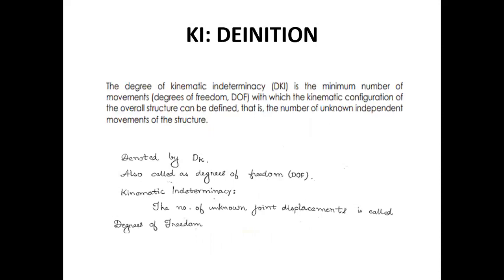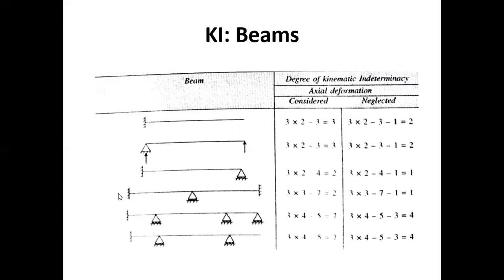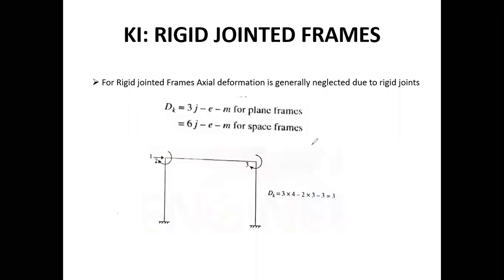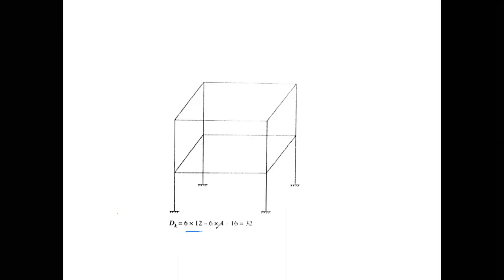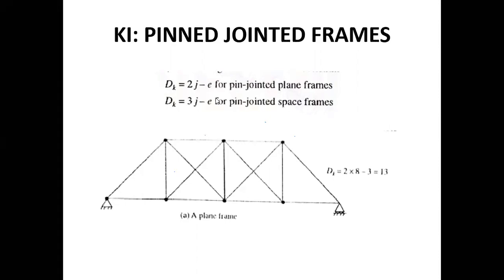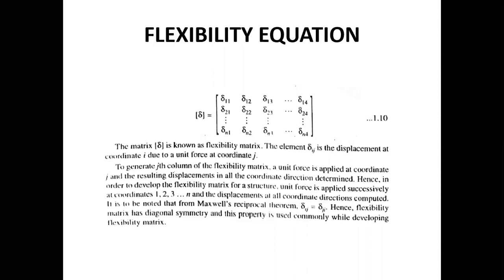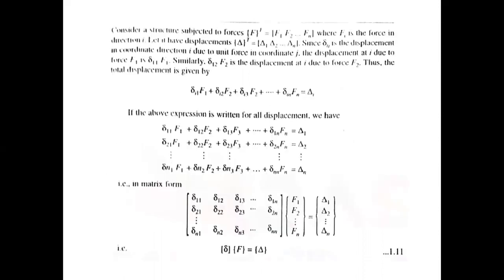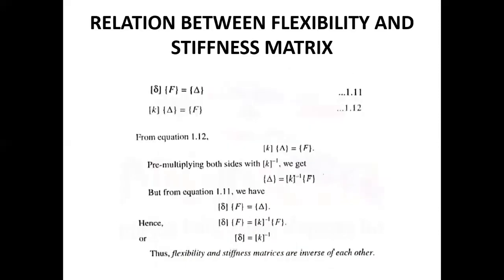BCE2504| Structural Analysis-II| Lecture-3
This Lecture covers the following Topics:
Kinematic Indeterminacy